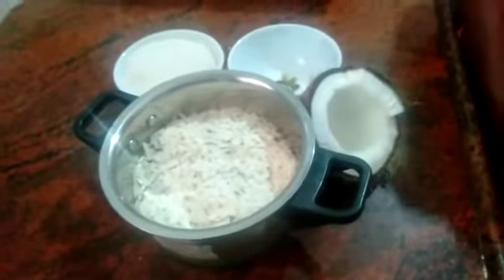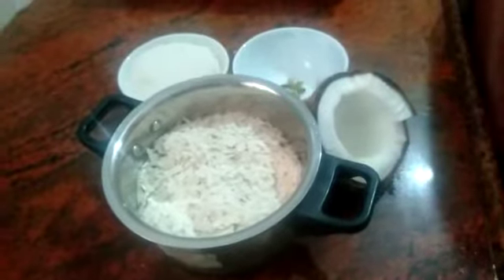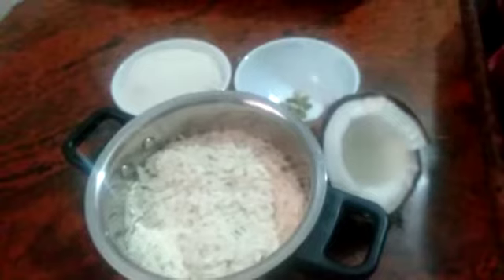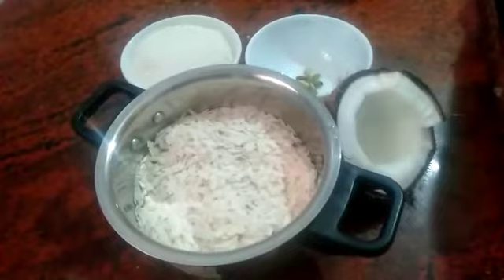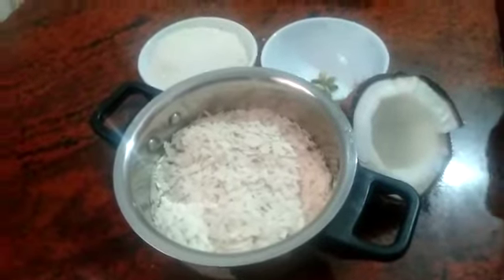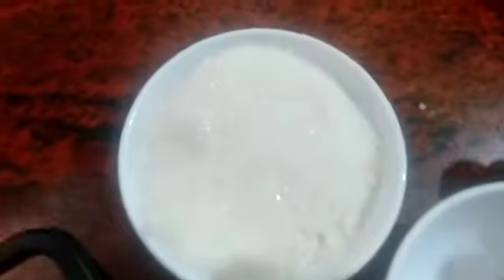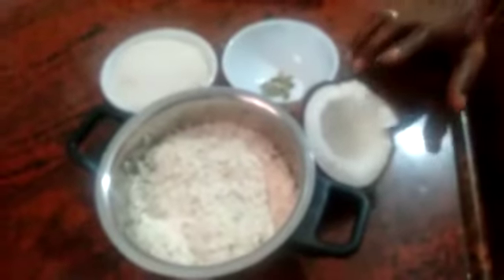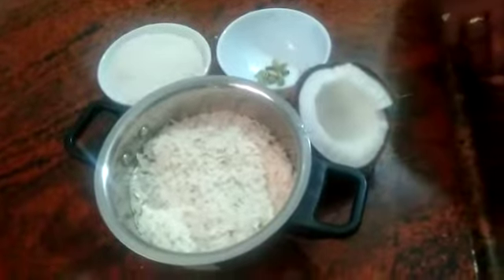இனிப்பு அவல்/Instant sweet for guest Traditional /Good for Aged People Childrens/ⁿJanaki Lifestyle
Hi friends...Here I have shared the recepie of  sweet aval  for you..it's a instant sweet for guests..taste will be very nice..try pannunga